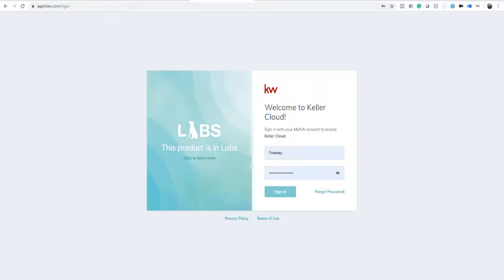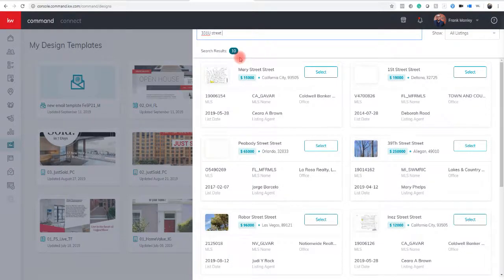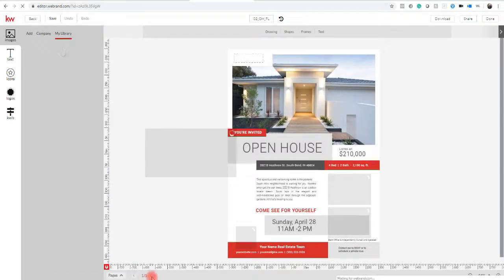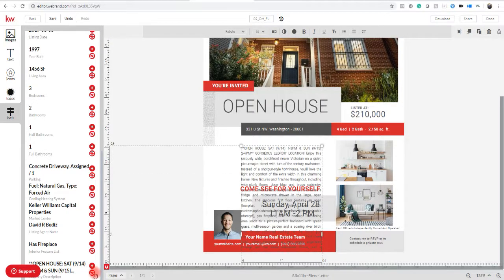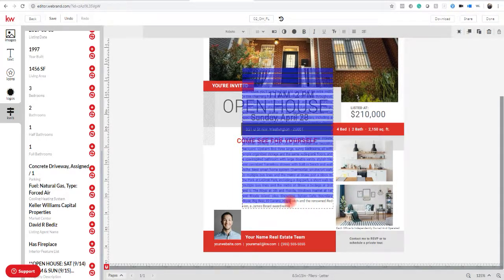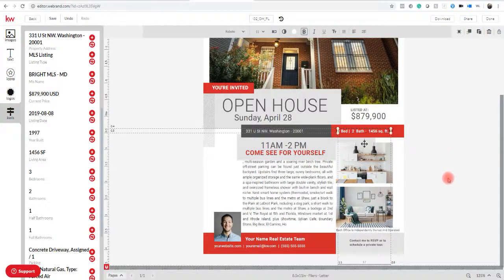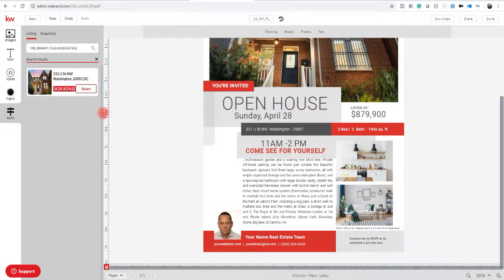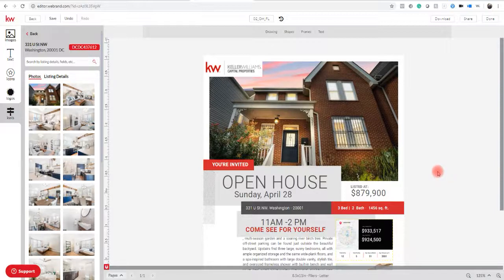Open House Flyer in Designs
How to create a Open House flyer on any listing